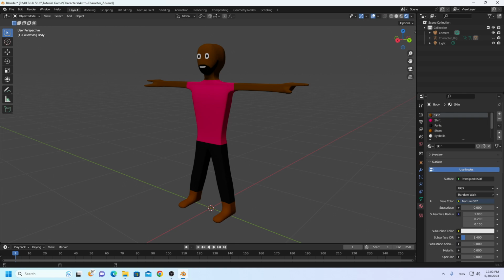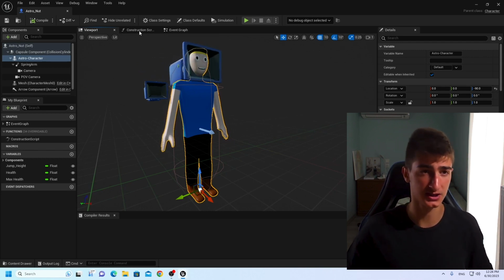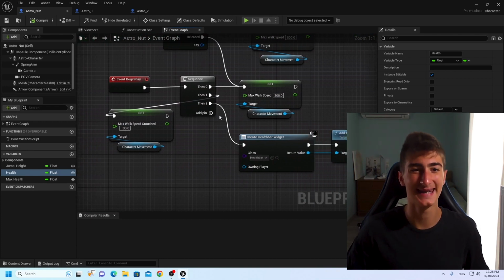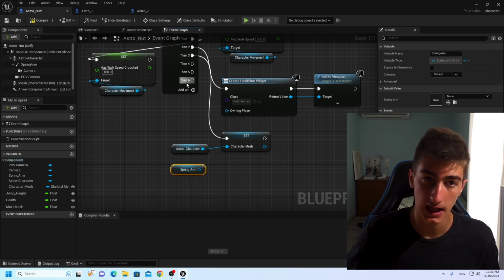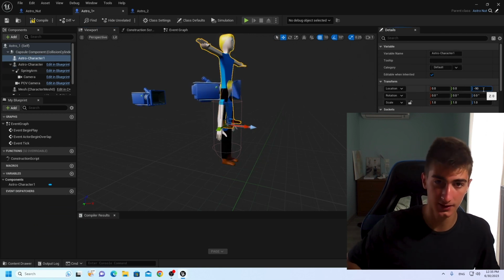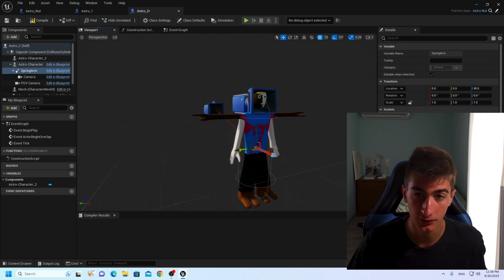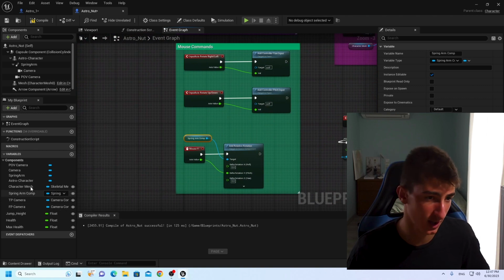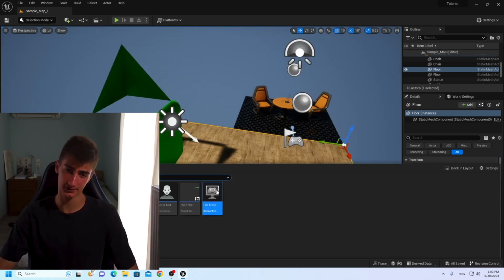Getting Started with Superclasses and Subclasses in Unreal Engine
Hey guys! What up? In this tutorial we are taking our first look into Object - Oriented Progamming in UE 5.2. Just a disclaimer: I am not going to be writing any code for the child blueprints in this tutorial.

Need A Character Select Menu? (Yes, you do)

0:00 Intro
1:15 New Asset Set-Up
3:21 Blueprint to Superclass
4:08 Subclass 1
17:58 Subclass 2
18:48 Game Mode Changes
20:07 Why Object Oriented Programming?
21:21 Character Select Menu (Watch Linked Tutorial)
22:23 Outro